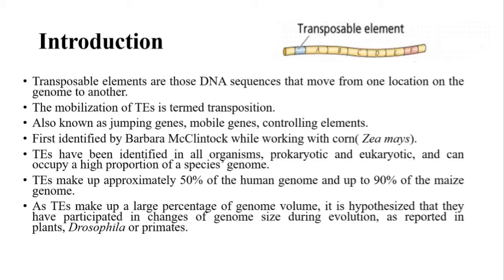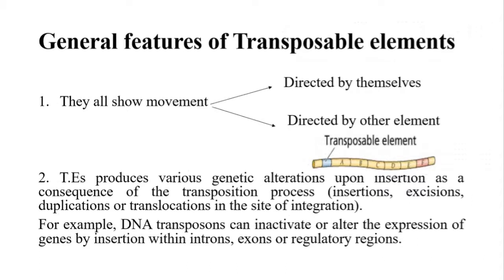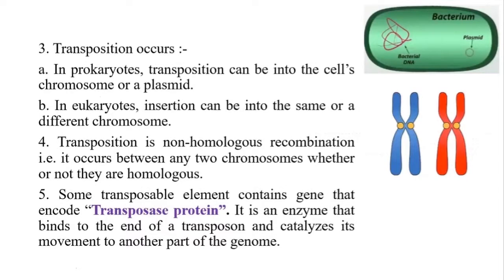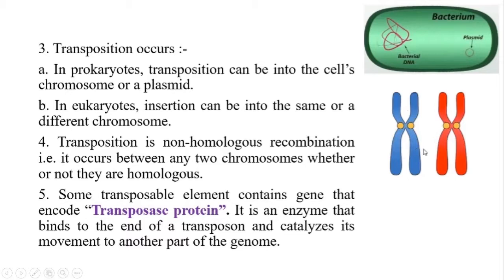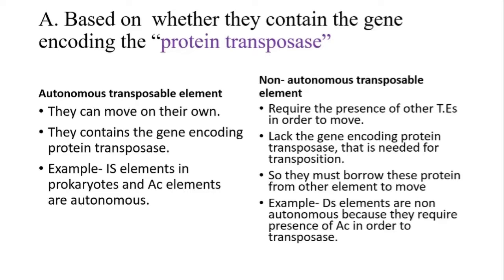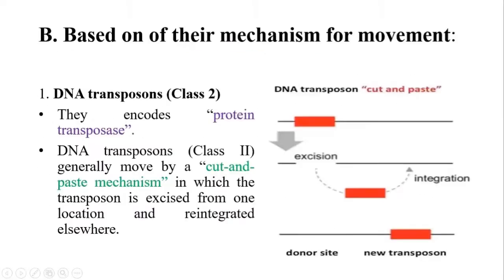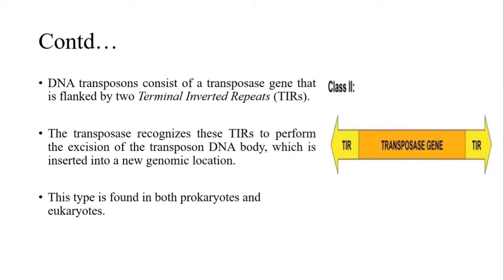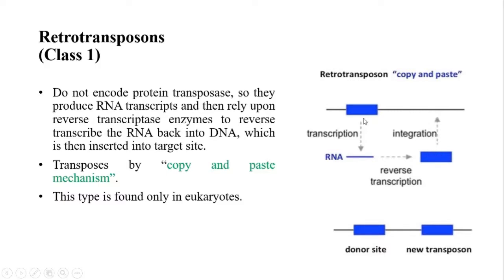Introduction to Transposable elements | Molecular Biology| Biocapsules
This video provides a brief idea about transposable elements, their general features and types of transposable elements in a simple way. Hope this is beneficial.